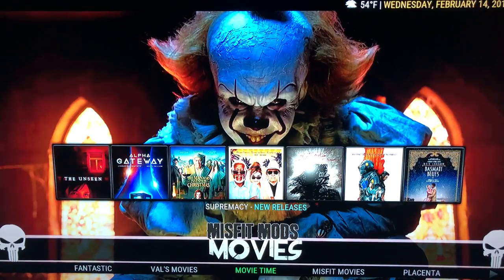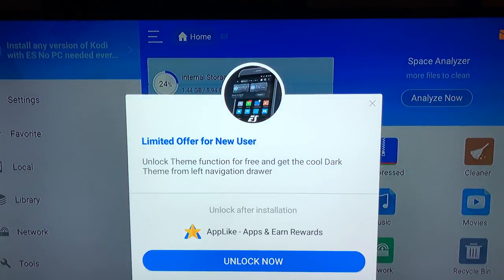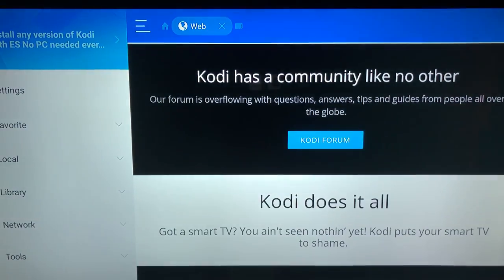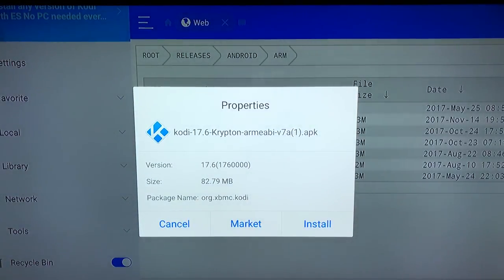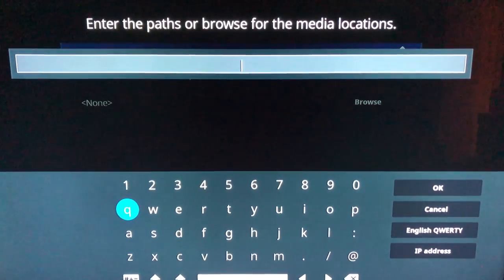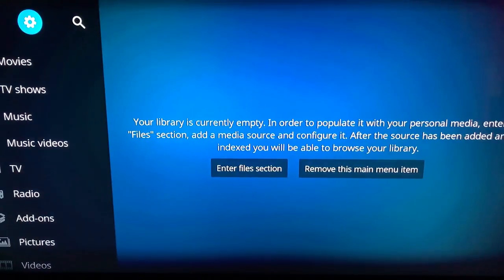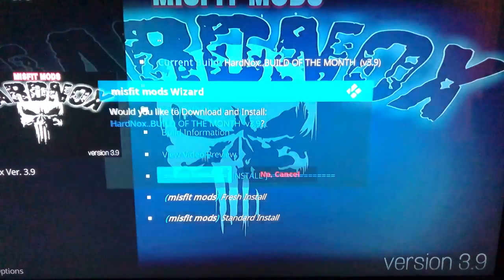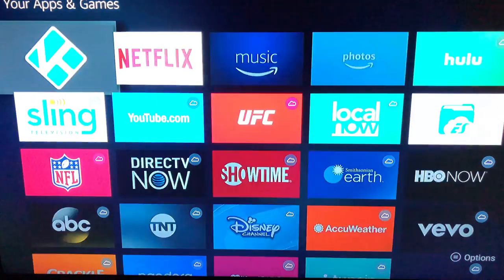How to jailbreak firestick with kodi Feb. 2018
how to jailbreak a firestick using misfitmods the best mod for the firestick hands down.

any questions or clarifications ask in the comments.